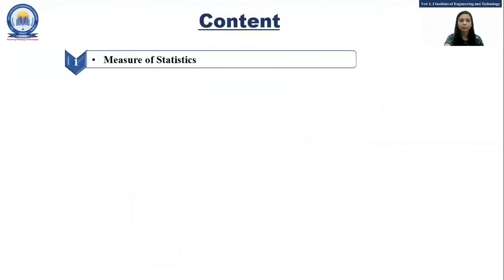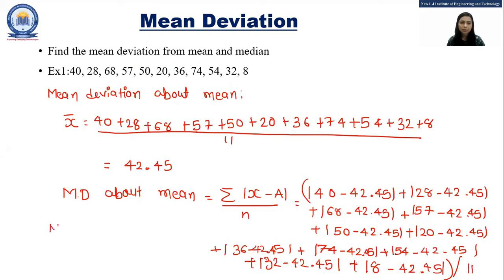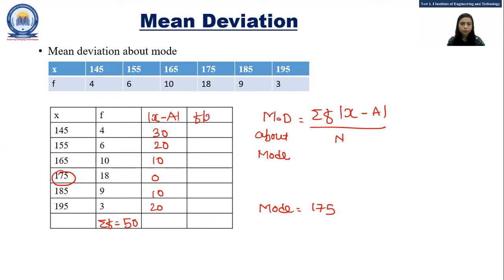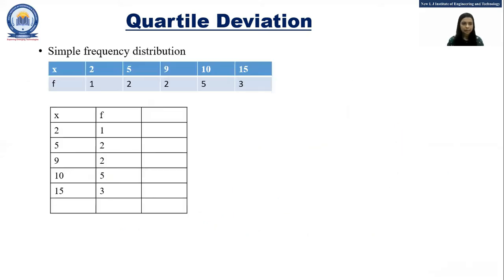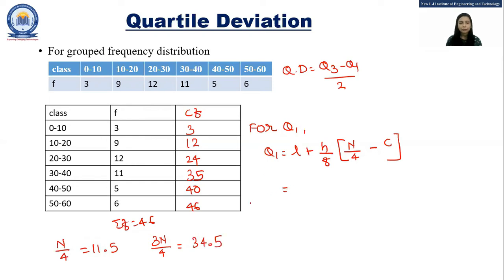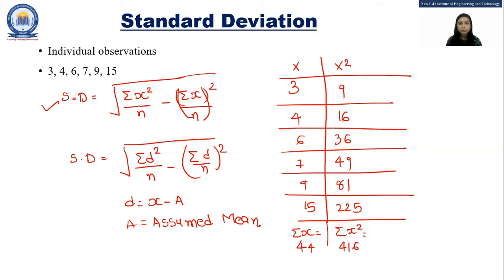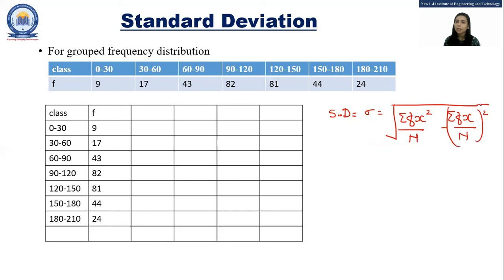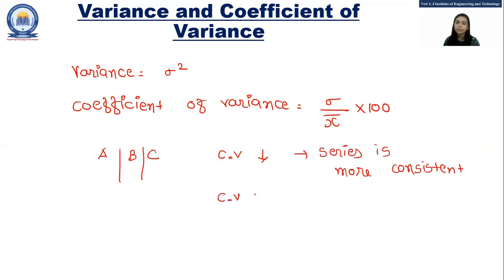Lecture 30_Unit 3_Measure of Dispersion for Grouped and Ungrouped Data